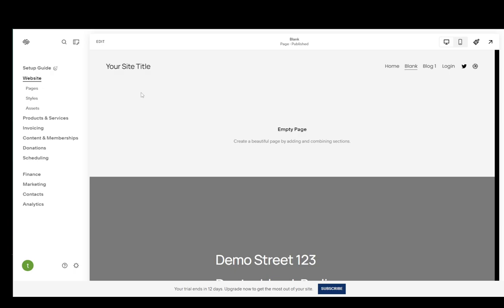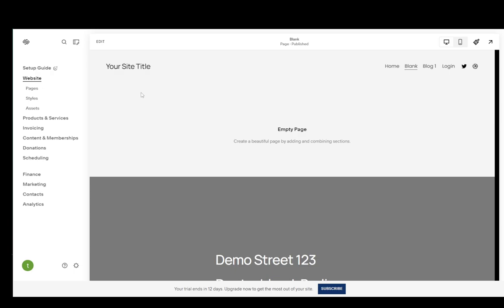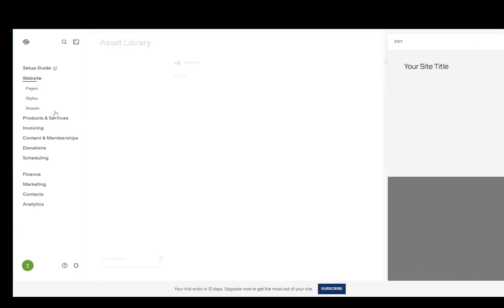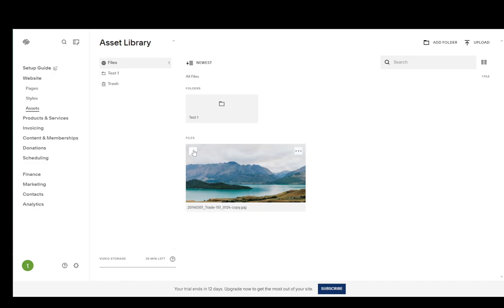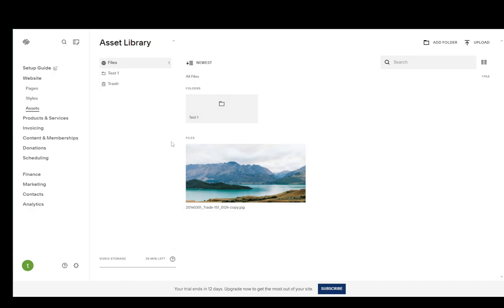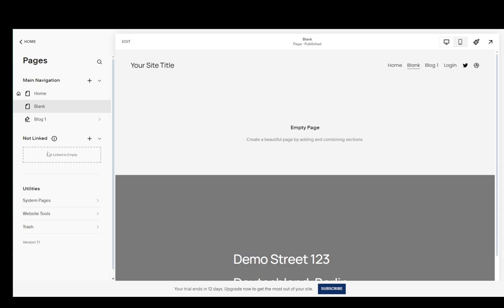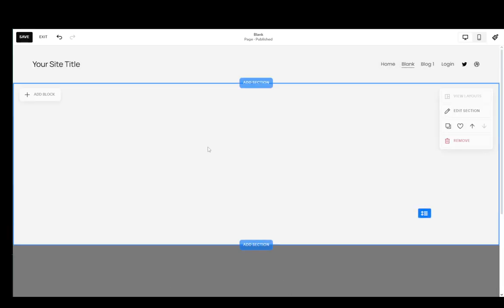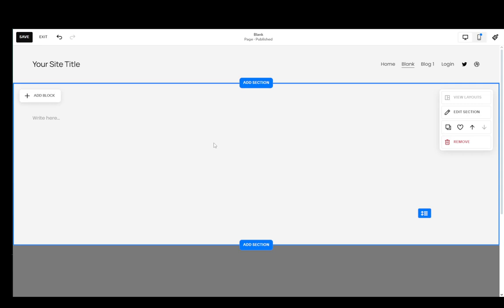How To Make A Portfolio Website On Squarespace Tutorial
Today we talk about make a portfolio website on squarespace,squarespace tutorial,how to make a portfolio website,how to build a portfolio website